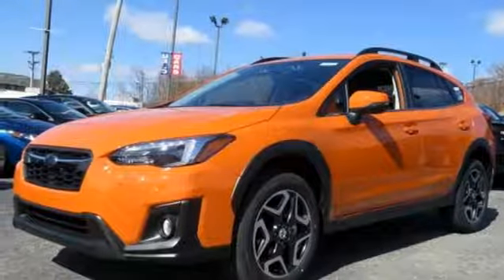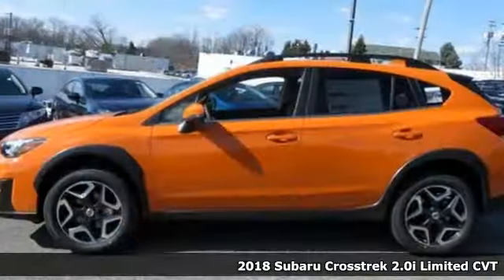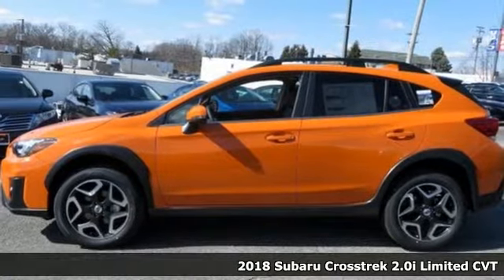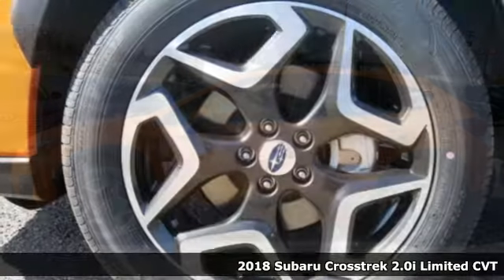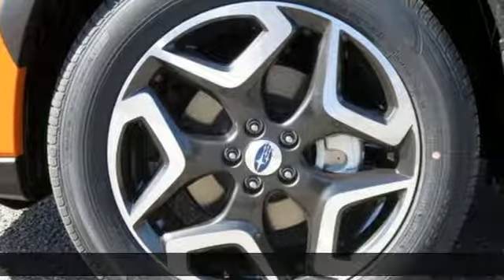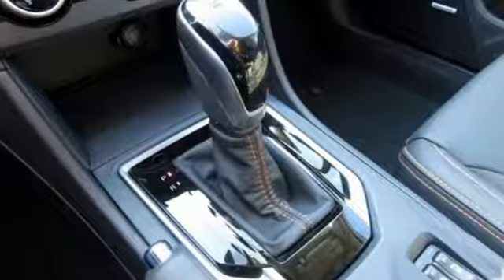New 2018 Subaru Crosstrek Baltimore, MD 5S886085 - SOLD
Year: 2018
Make: Subaru
Model: Crosstrek
Trim: 2.0i Limited
Engine: 2.0L 16V DOHC
Transmission: Lineartronic CVT
Color: Orange
Interior: Black
Stock #: 5S886085
VIN: JF2GTAMC8J8286085

Address:
6624 A Baltimore National Pike